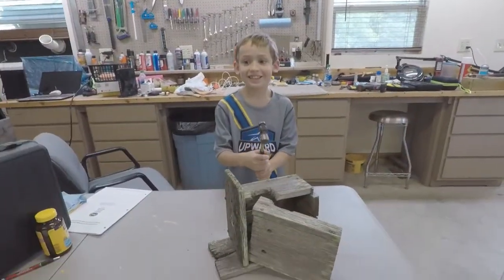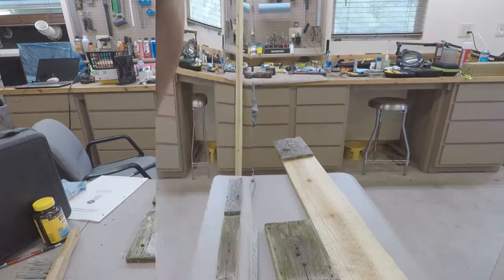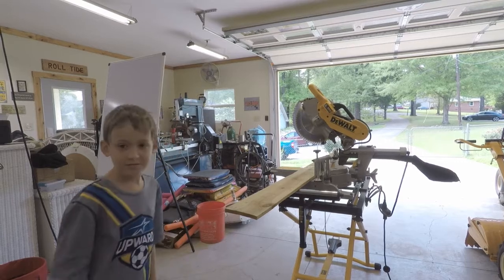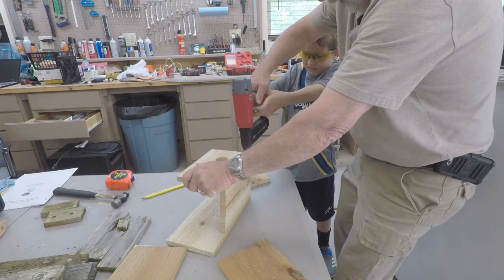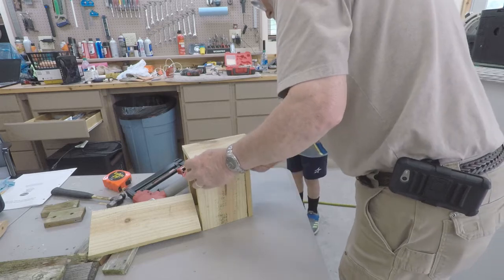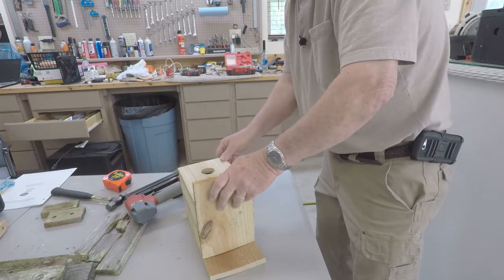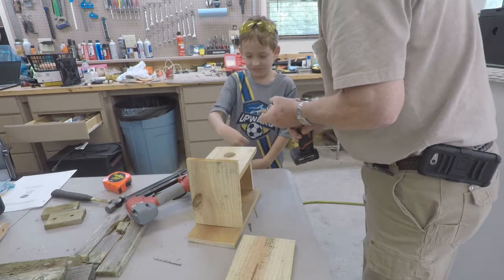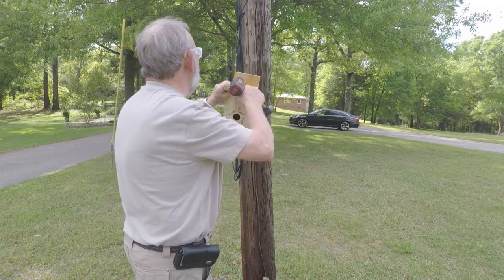HOW TO BLUEBIRD HOUSE BY BRADEN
Building a Bluebird House with my grandson to replace a worn out one. Great Pawpaw time and learning my grandson to use tools.